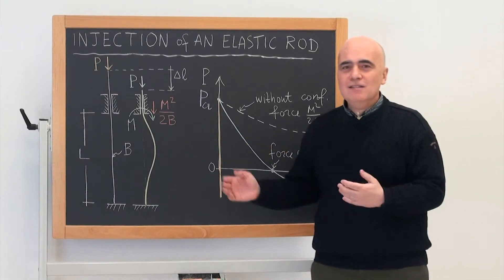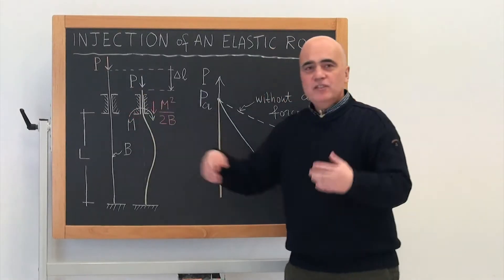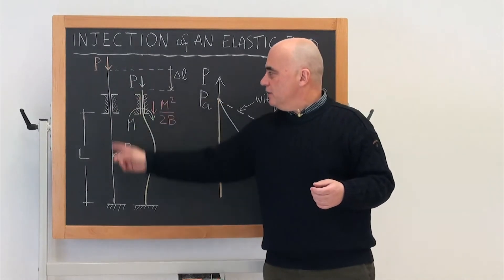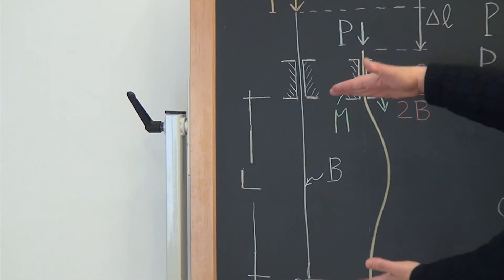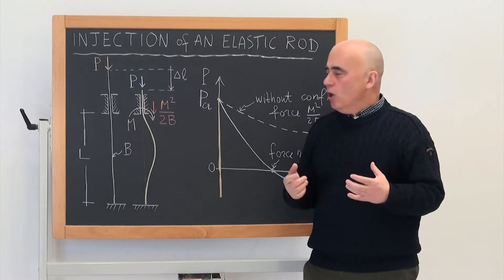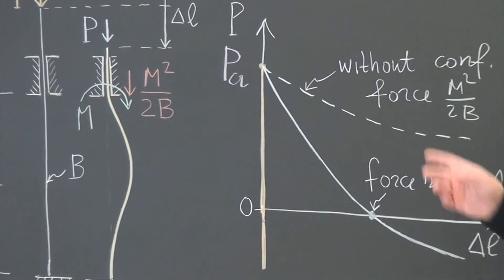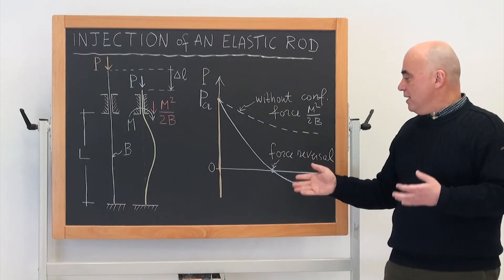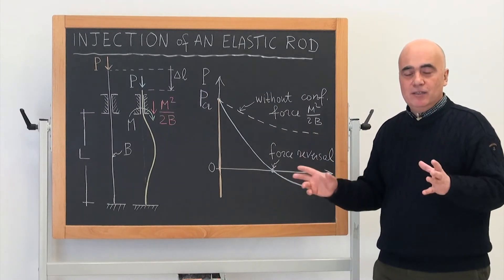Development of configurational forces during the injection of an elastic rod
Explanation of the development of configurational forces during the injection of an elastic rod.
This research was published in Extreme Mechanics Letters in the paper: "Development of configurational forces during the injection of an elastic rod" by F. Bosi, D. Misseroni, F. Dal Corso, and D. Bigoni.